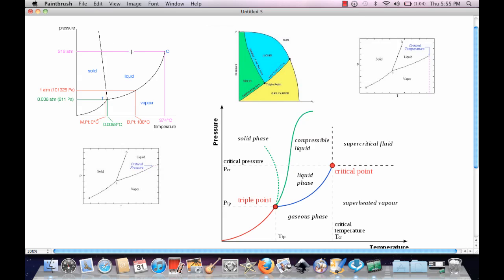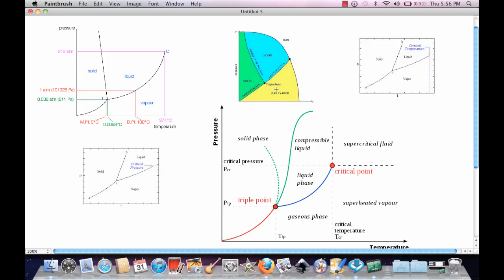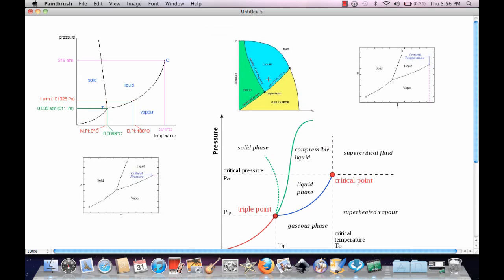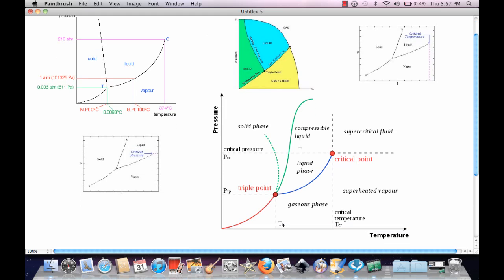Phase Change Diagram